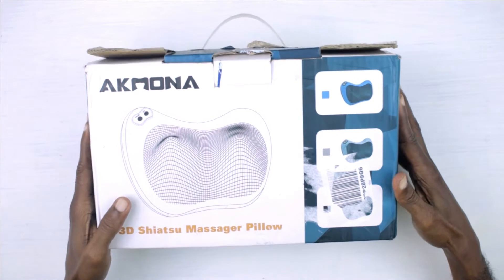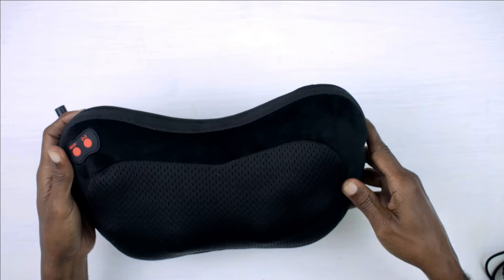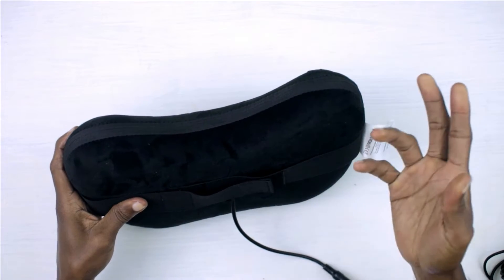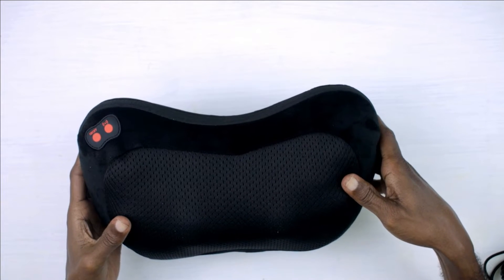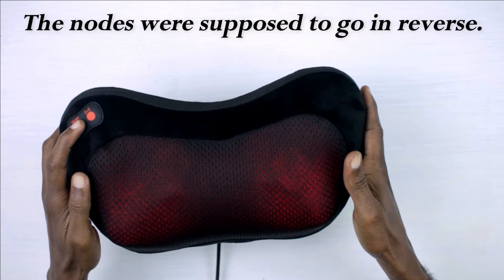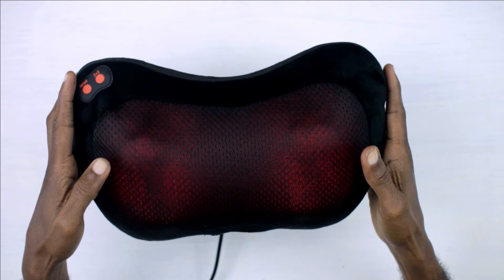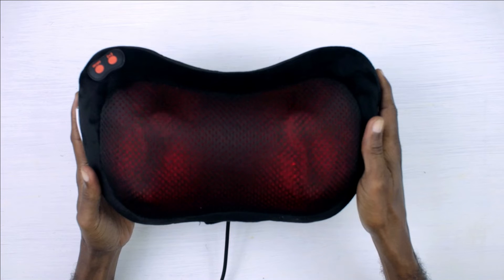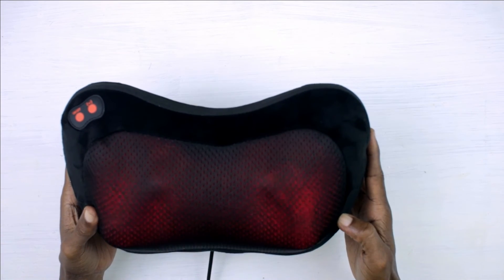Shiatsu Neck and Back Massager Pillow with Heat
Hi Guys, take a look at the Shiatsu Massager Pillow. This is a Neck and Back Massager Pillow with Heat!